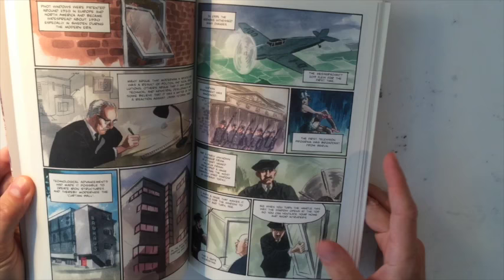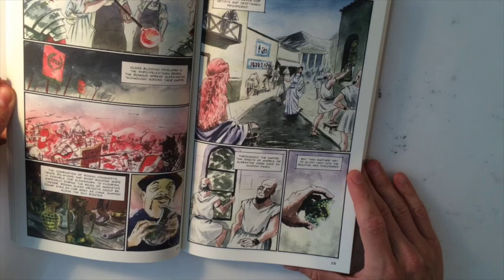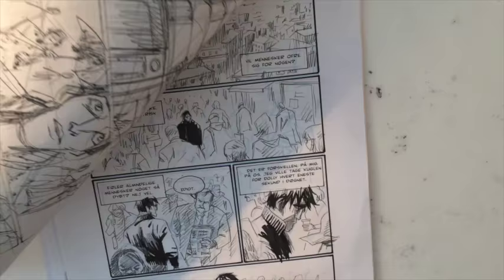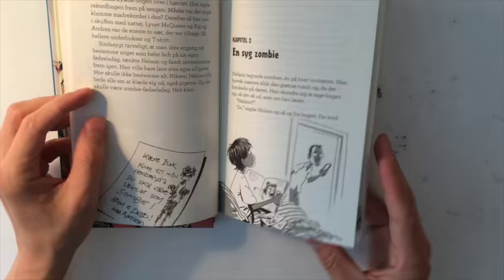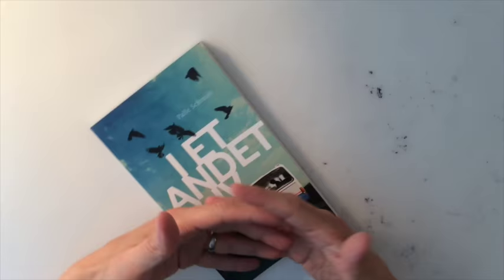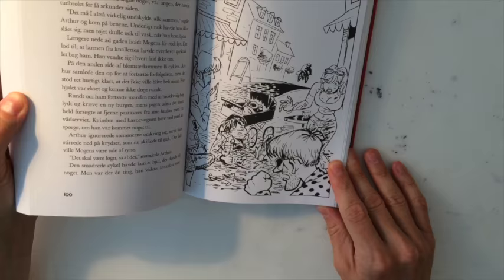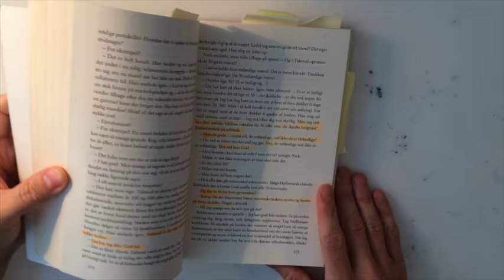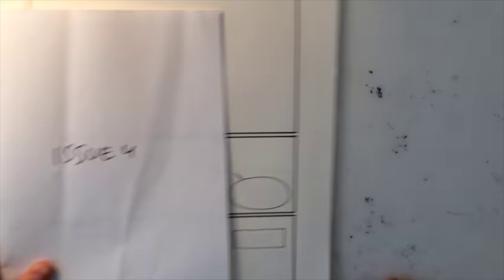A Most Productive Year of Writing and Drawing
A look on what I've been up to the past year or so in terms of making comics, illustration work and my own writing.